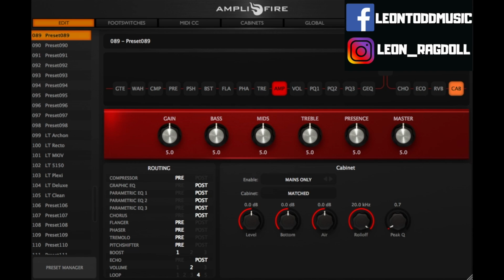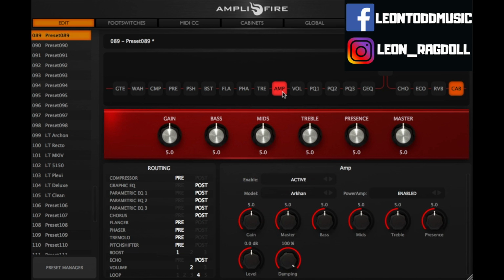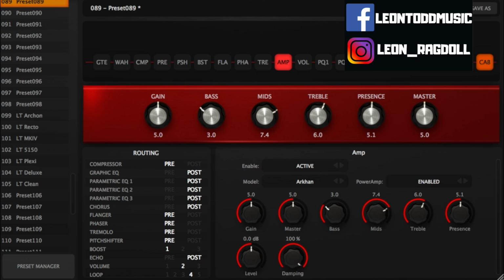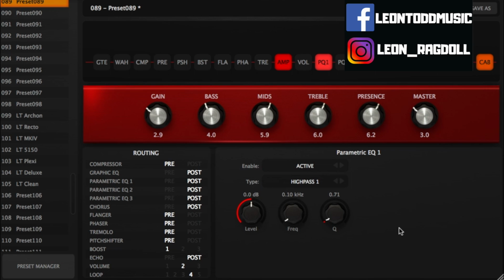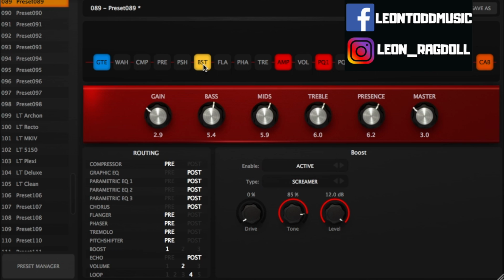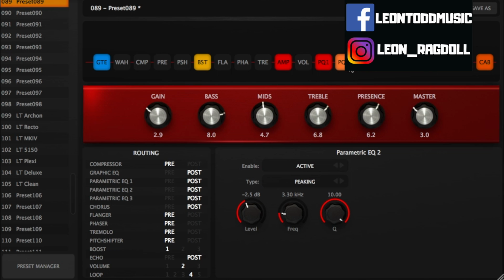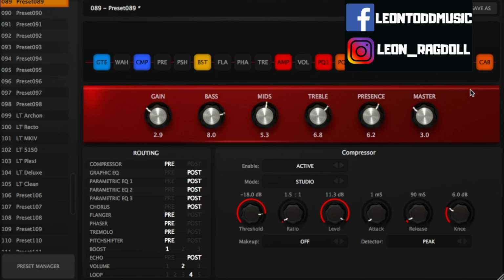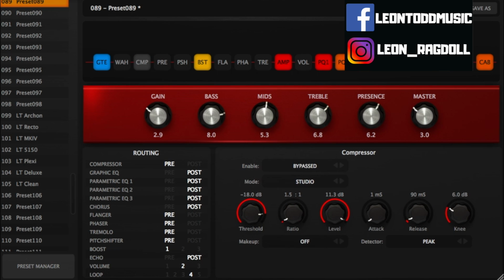Atomic Amplifire Archon Model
Feeling social?